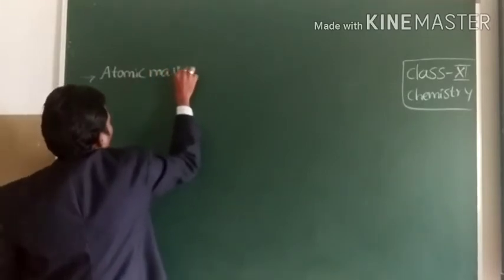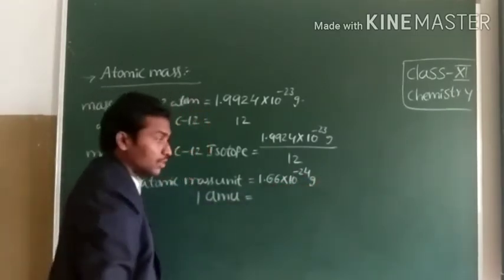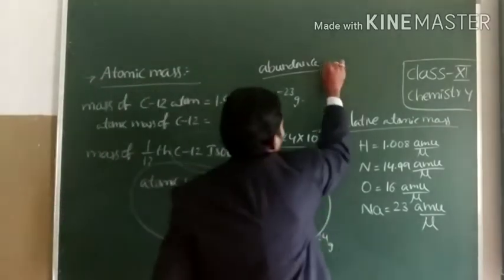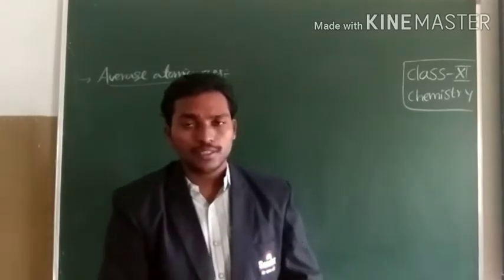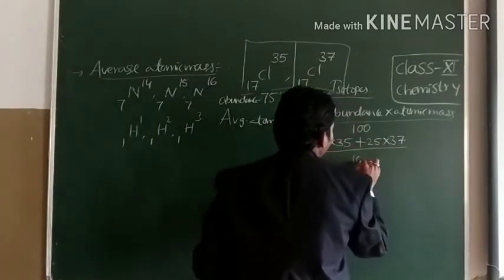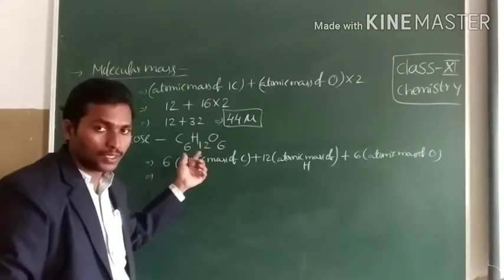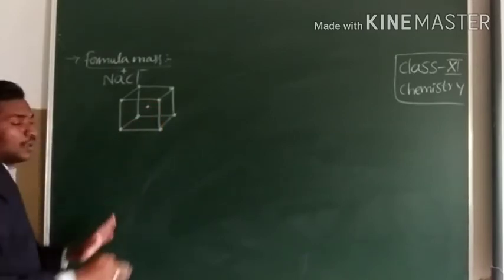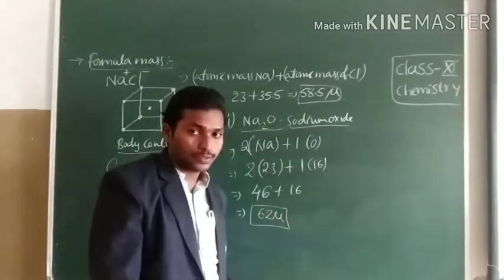Class 11,Chemistry, Session 8,Some basic concepts of chemistry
This video describes about atomic mass and molecular mass.